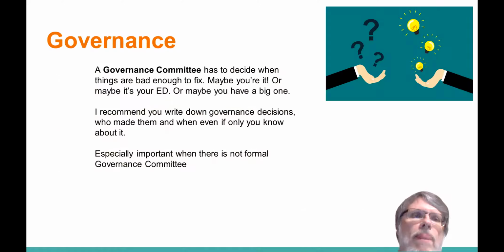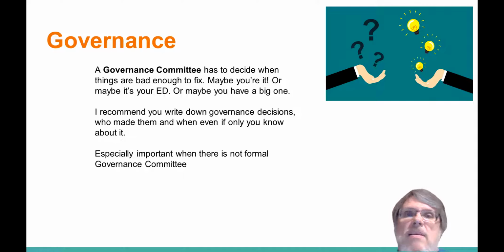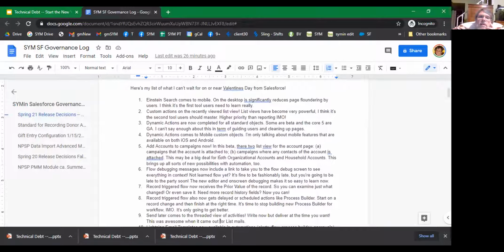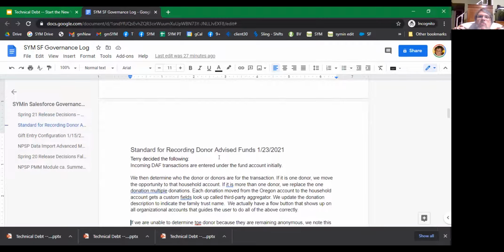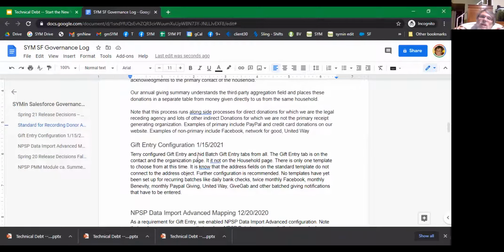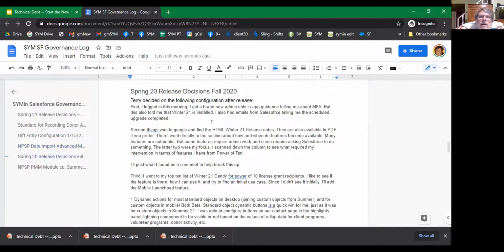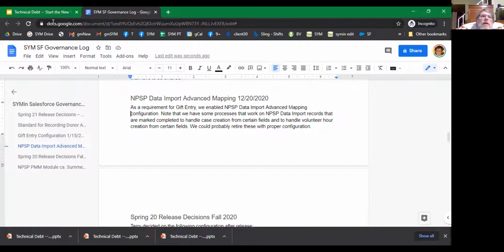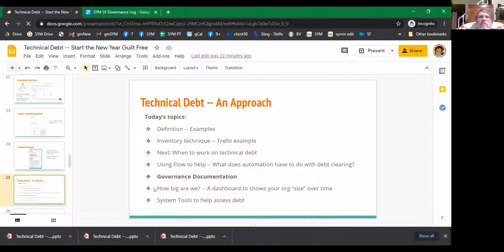Salesforce Technical Debt -- An Approach (part 5 -- Governance)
Every org of Software runs exactly the same software, but we're all different because of the configuration and customization. The decisions of what to turn on, what to turn off, and what customizations to add is Governance. Who does it in your org? A log is needed to document the series of decisions made so that you can deliberate technical debt in the proper context. Format committees are not needed, but someone make the decisions. It might be YOU!